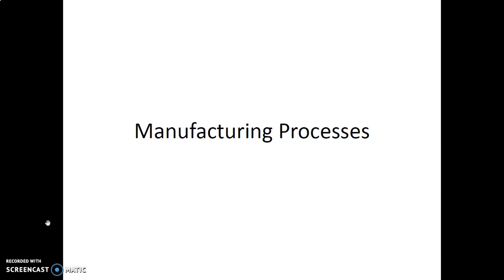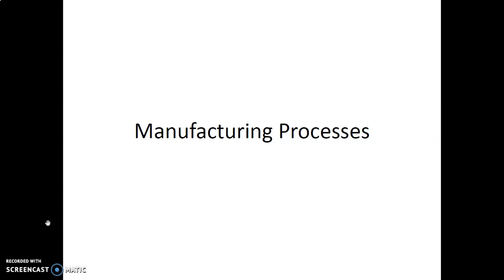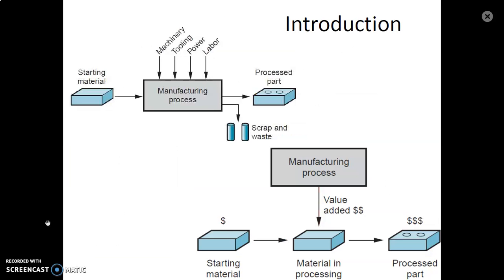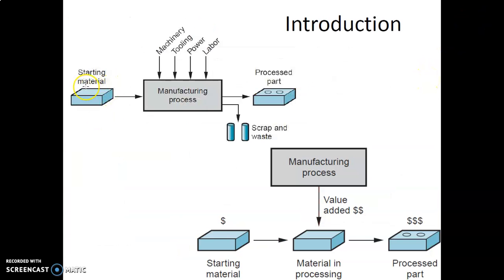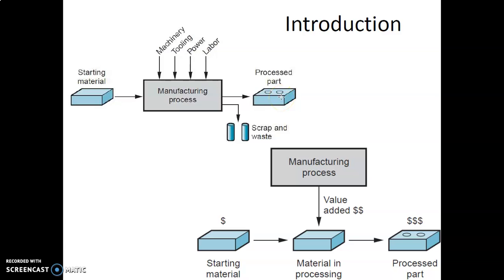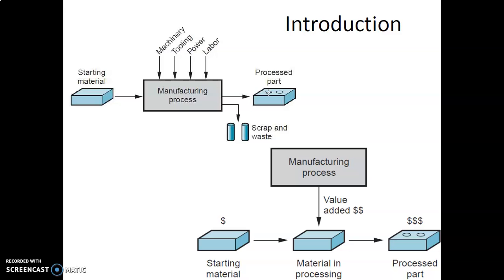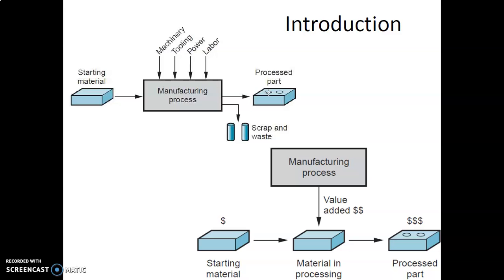Manufacturing Process Introduction Part 1